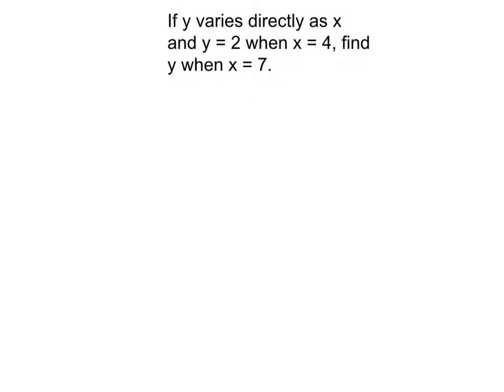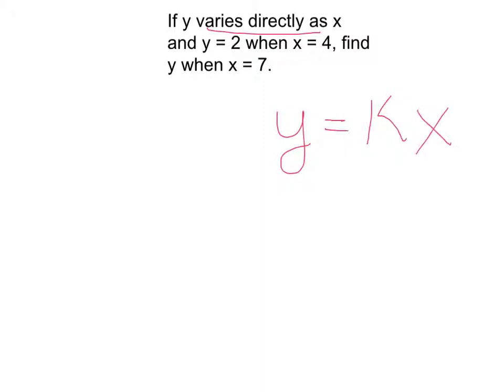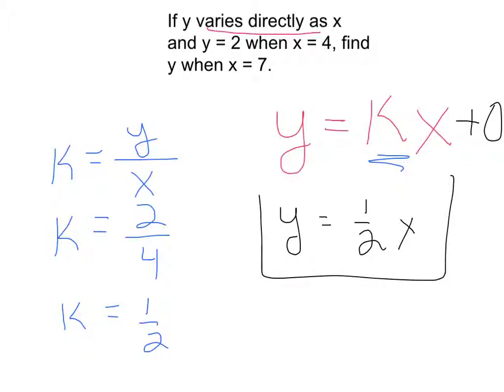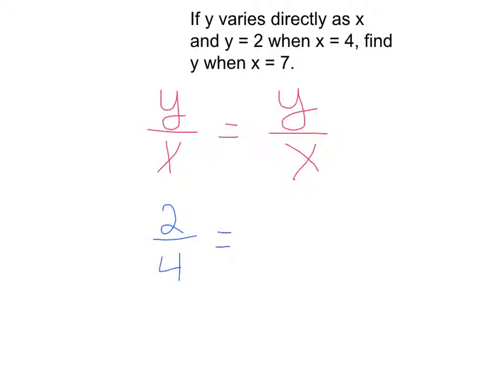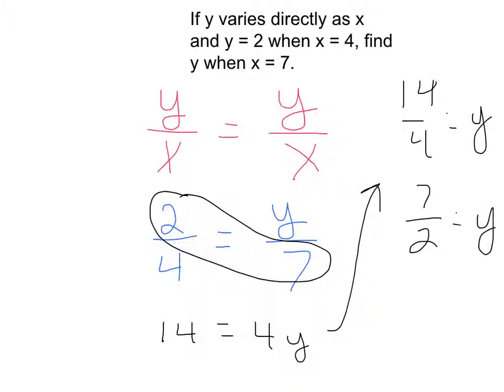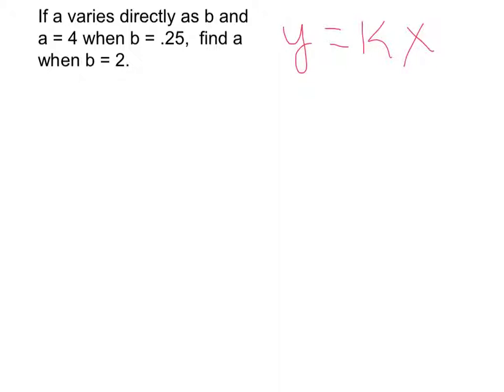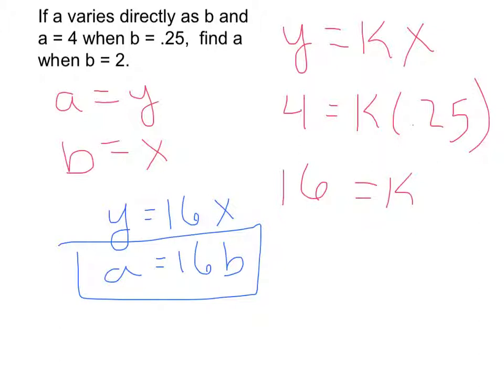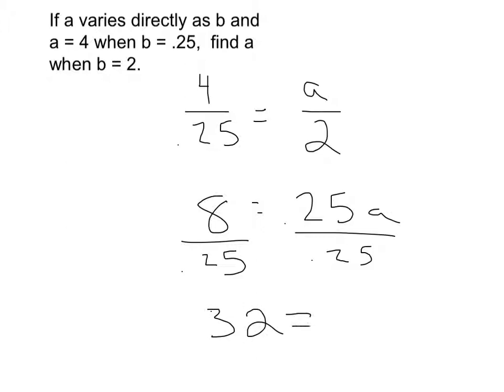Made with Explain Everything